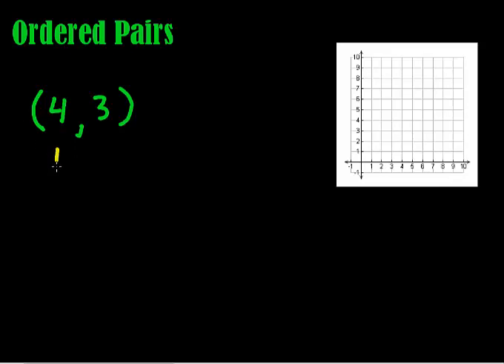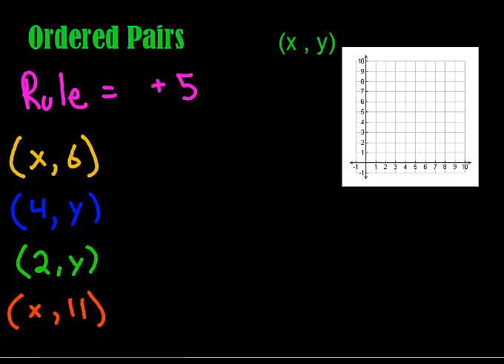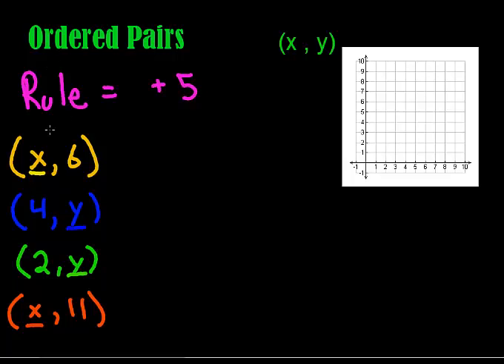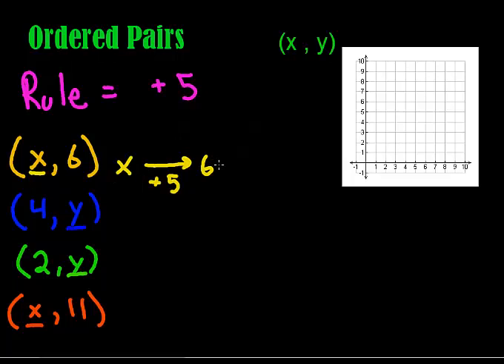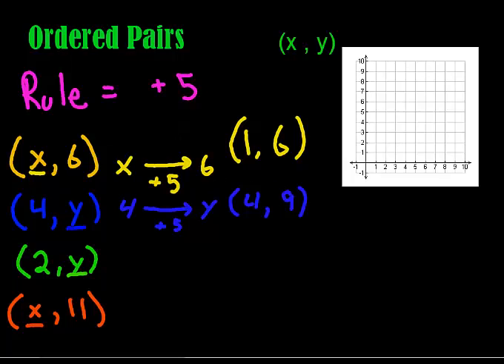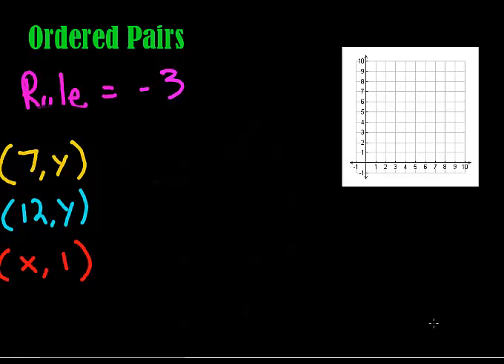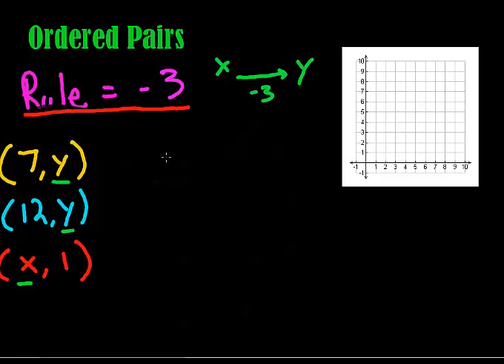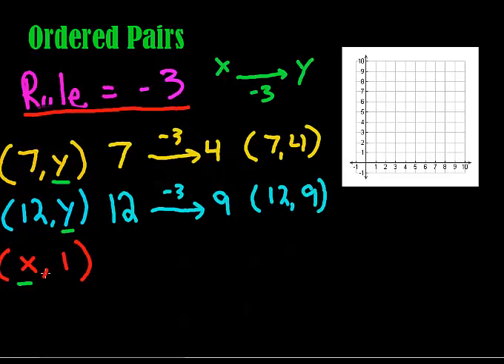Mr. Teal's Class - OrderedPairs